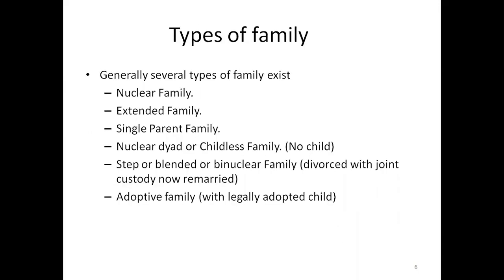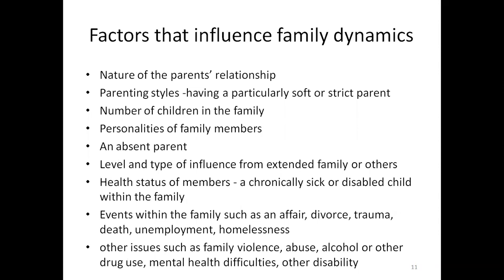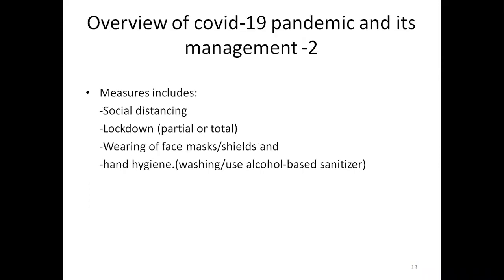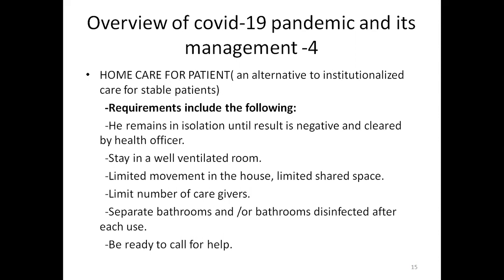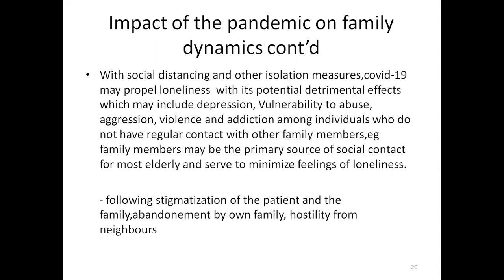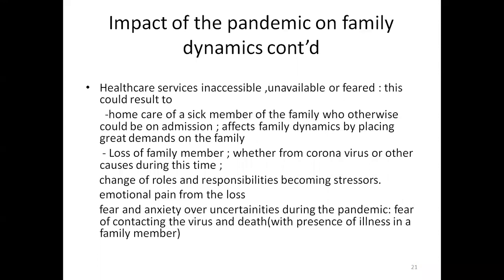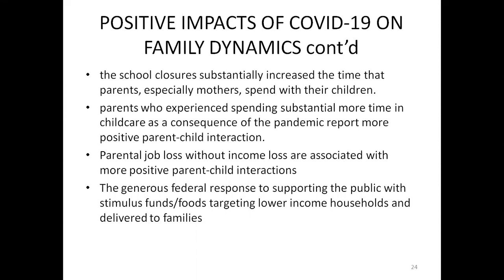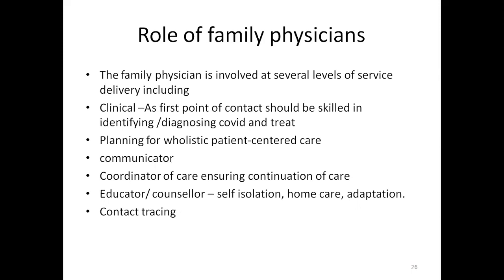Family dynamics and Covid 19 Pandemic by Dr Elile Chudi